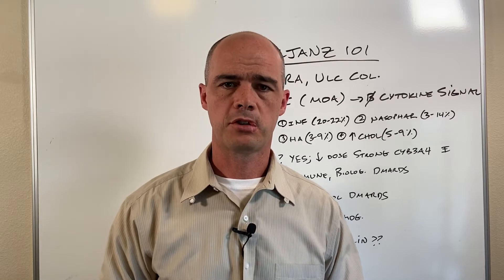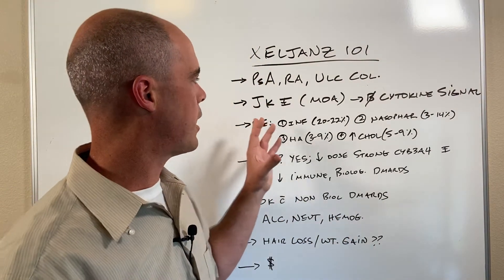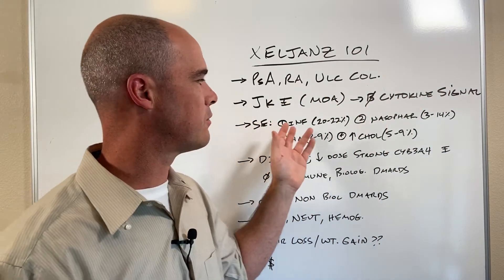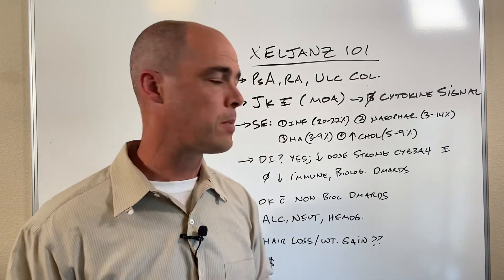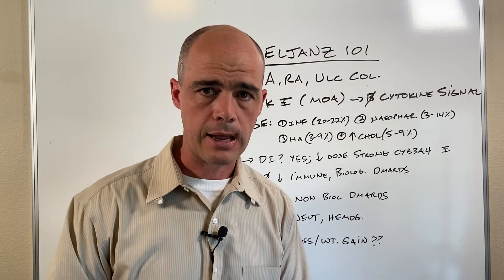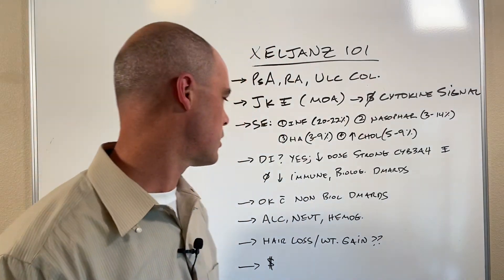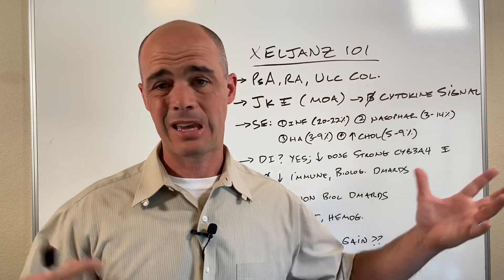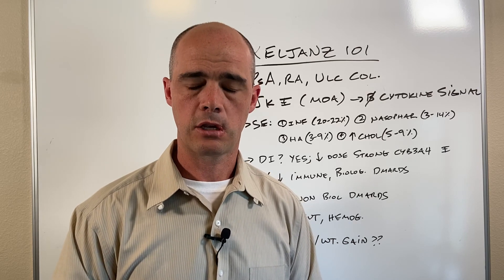Xeljanz 101: Uses, Side Effects and More (Plus One Lab Value That Xeljanz Can Change)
What Is Xeljanz Used For?

Xeljanz is used to treat a number of different diseases including Psoriatic Arthritis, Rheumatoid Arthritis an Ulcerative Colitis.

How Does It Act In The Body?

Xeljanz is what's called a Janus Kinase Inhibitor.

Janus Kinase is basically an enzyme system in your body. When it's blocked what ultimately happens is that the signaling mechanism for cytokines is blocked.

Cytokines are little molecules in your body that help control cell growth and immune response.

Part of your immune response is inflammation.

A little bit of inflammation is healthy for your immune system and normal part of an immune response. But when people have something like Psoriatic Arthritis or Rheumatoid Arthritis usually that inflammation has gotten out of hand.

Side Effects of Xeljanz?

Once you understand how Xeljanz acts in the body the side effects make a lot more sense.

The most common side effect this infection which can occur in anywhere from 20% to 22% of users.
Next is nasopharyngitis which can occur in 3% all the way up to 14% of users. Roughly 3% to 9% of users can experience headache.

It's also important to note that 5% to 9% of users can see their cholesterol levels go up. This is a really important thing for both you and your doctor to be aware of especially if this pops up on some of your labs.

Around 6% of people can experience a skin rash.

Are There Any Serious Drug Interactions?

Yes. There are drugs that block certain liver enzymes (called CYP3A4). These include your ‘azole antifungals (fluconazole), macrolide antibiotics (erythromycin) and certain HIV meds.

If you take any of these with Xeljanz you run the risk of more side effects because Xeljanz blood levels can be higher than normal.

You also want to avoid use of medications that can lower your immune system like cyclosporine, azathioprine, and tacrolimus.

Can It Be Taken With Other Arthritis Drugs? It's okay to take it with certain arthritis drugs including non-biological DMARDS (Disease Modifying AntiRheumatic DrugS)  like methotrexate.

You cannot take it with biological DMARDS like an Enbrel or Humira

What About Monitoring?

Before starting Xeljanz  your doctor is going to measure your absolute lymphocyte count, neutrophil count and hemoglobin measurements.

What About Weight Gain or Hair Loss? People are always concerned about hair loss or weight gain with medications. Neither of these appear to be any sort of concern with Xeljanz.

How Can I Get Financial Help

Depending on the insurance that you have Xeljanz may or may not be covered.

If you have a high co-pay or it's not covered Xeljanz does offer some financial help and this is the link to get started:

If you have any questions about the financial part of things usually your doctor or pharmacist can guide you as well. So if you have any questions there good resources.